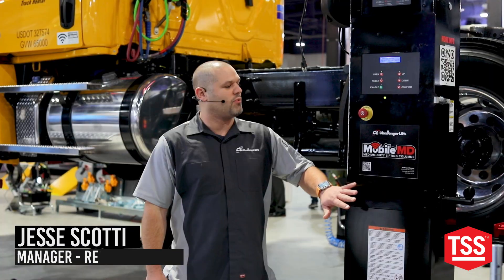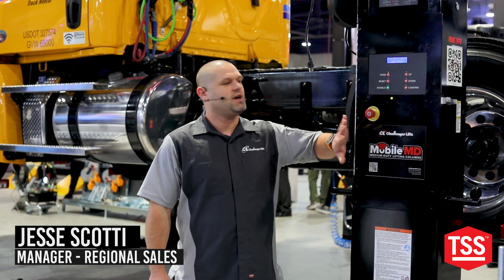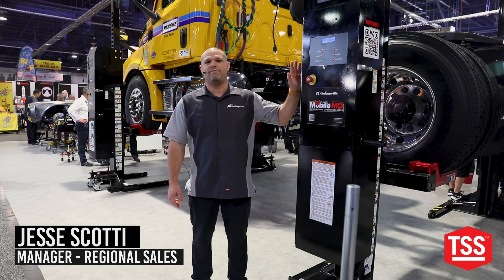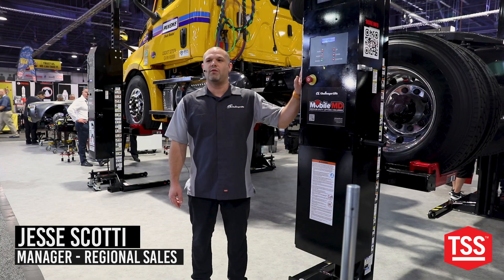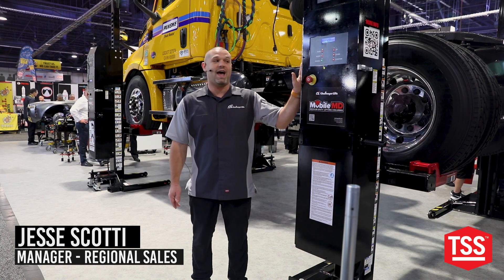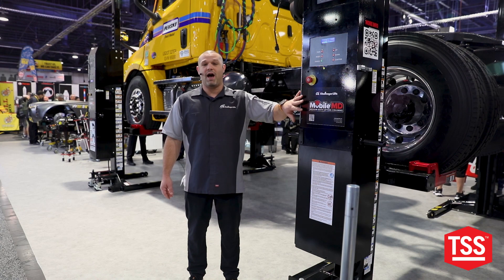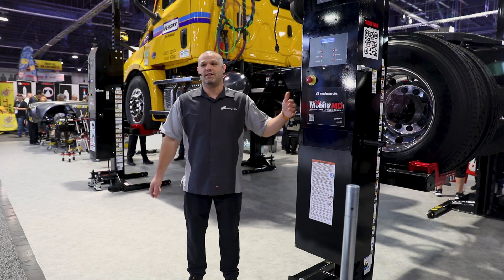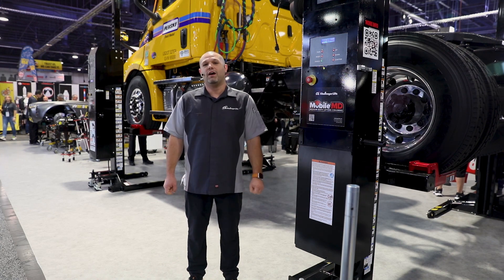Medium Duty Mobile Columns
5,000 lbs per column or 20,000 lbs per set. Ideally designed for electric vehicles battery removal and operate wirelessly.